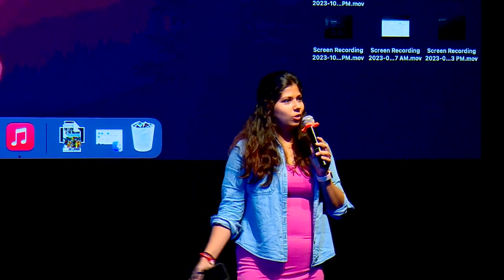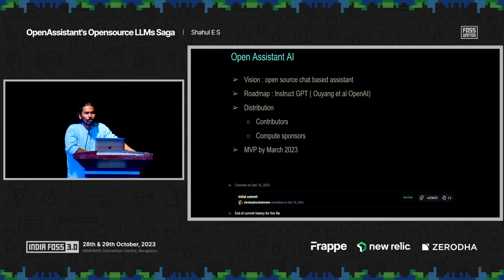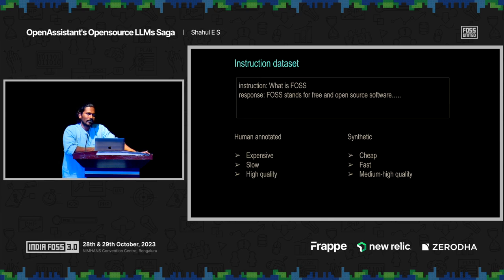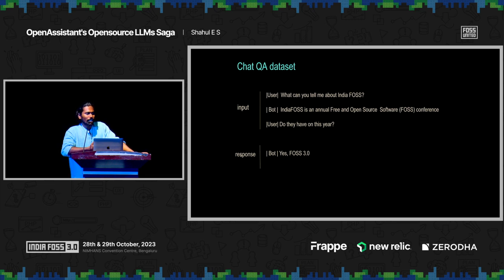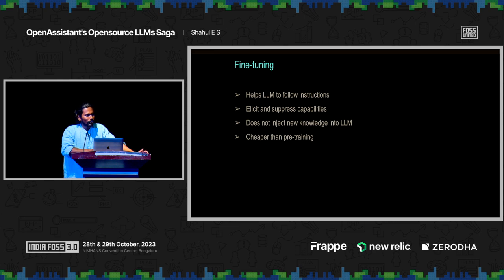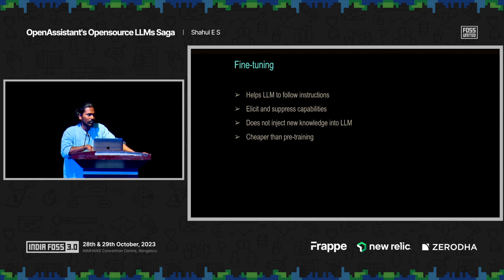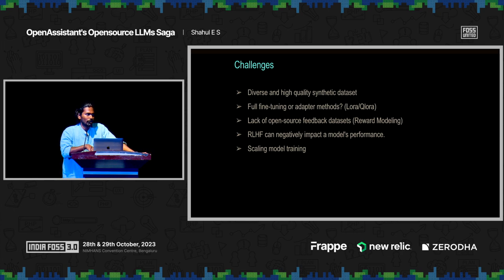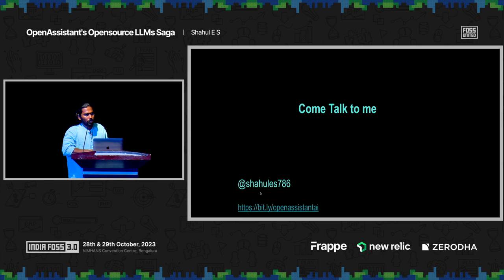OpenAssistant's Opensource LLMs Saga | Shahul E S | IndiaFOSS 3.0 | FOSS United